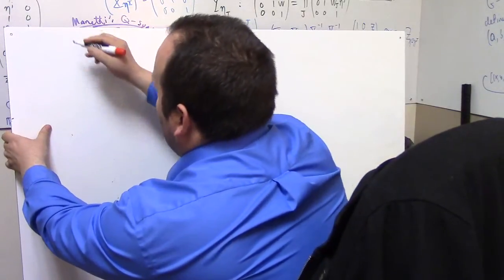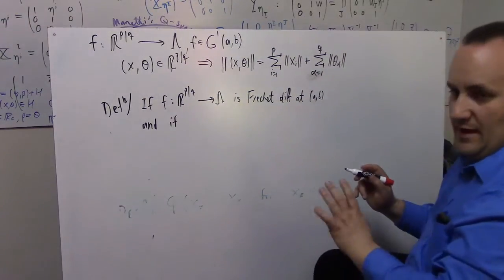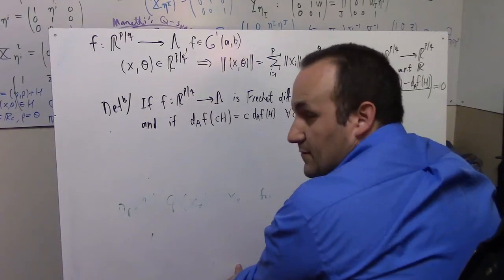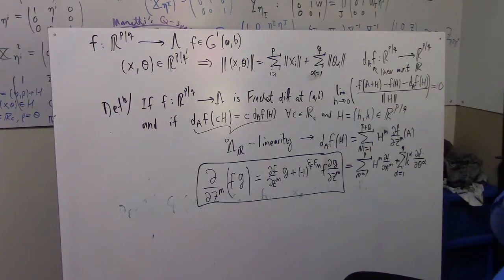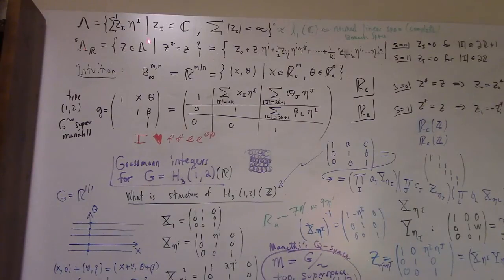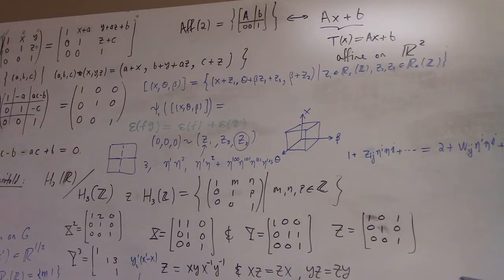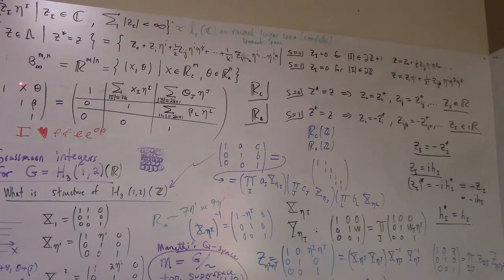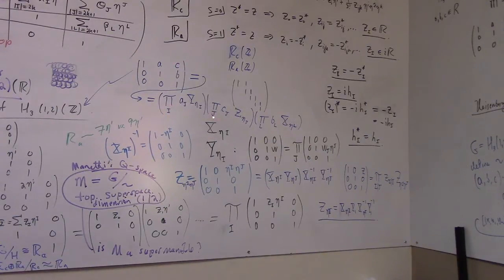A entirely too brief description of the Kryptonite problem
Week 1 meeting with Nathan BeDell part 6